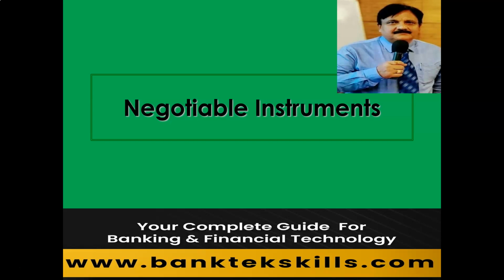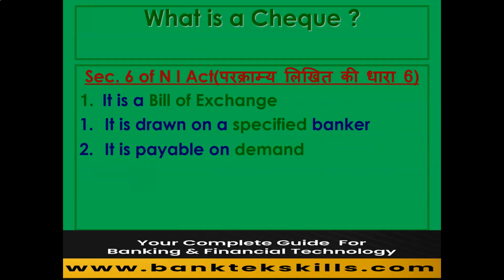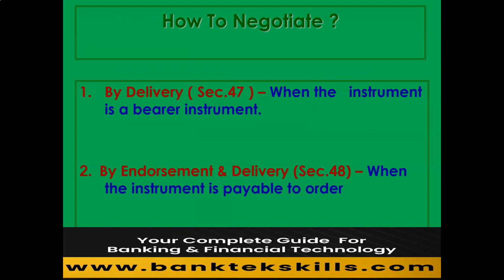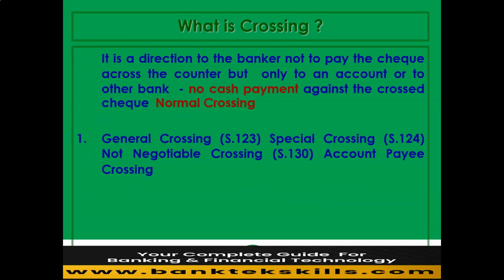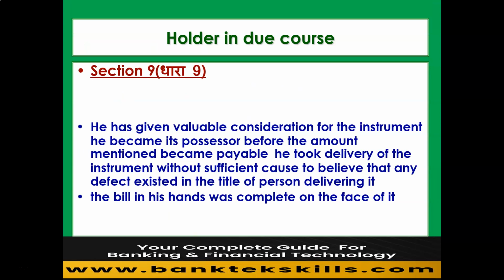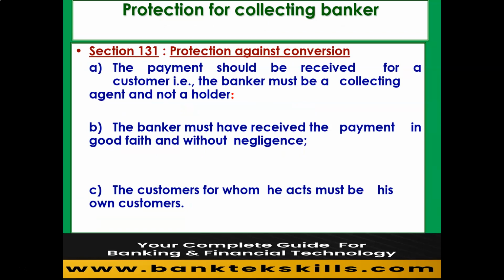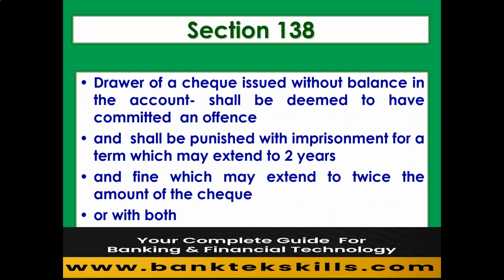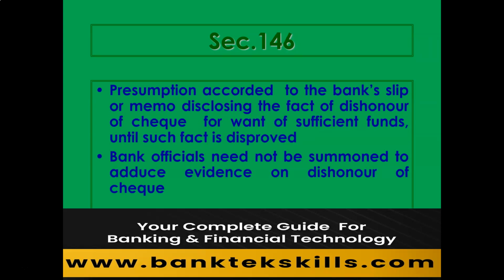NEGOTIABLE INSTRUMENT ACT - NI ACT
and learn finacle through live videos in Platinum module , which has lot of videos on CIF , CRM , deposits , loans and transactions , clearing , payment system , inventory management , limit nodes , SA and CA accounts , enquiries on loans , clearing , banking menu options , RTGS , NEFT , bulk upload of salary , and much more . I have also shared lot of videos on sales and selling techniques , topics on banking , CTS , Ombudsman , RBI , NRI and NRI acoounts like NRE , NRO , FCNR , RFC , and much more .
Plz connect to my Instagram page and Facebook page